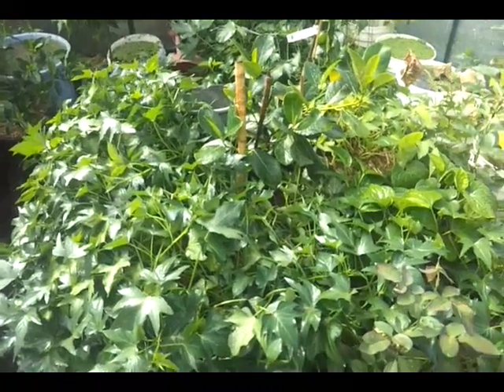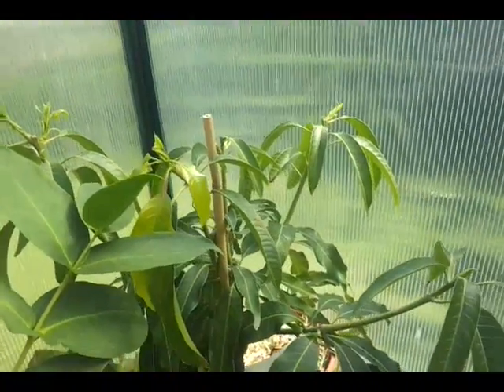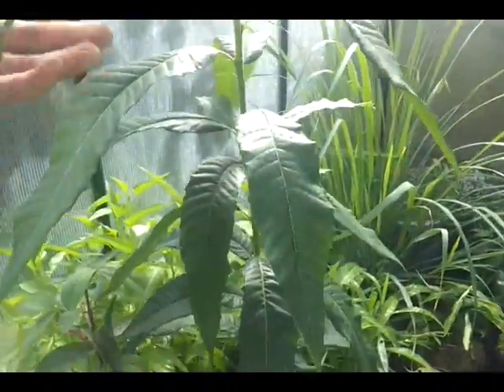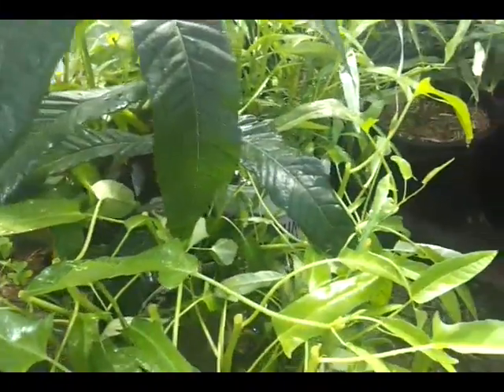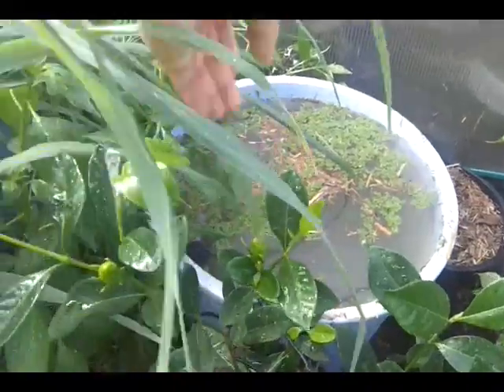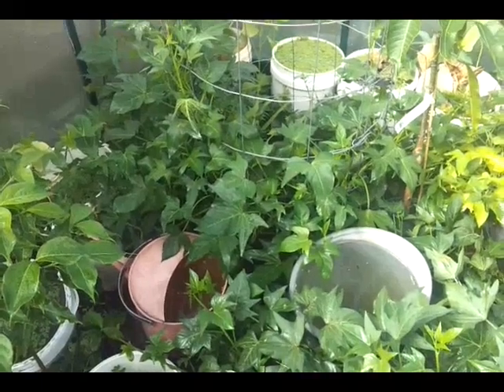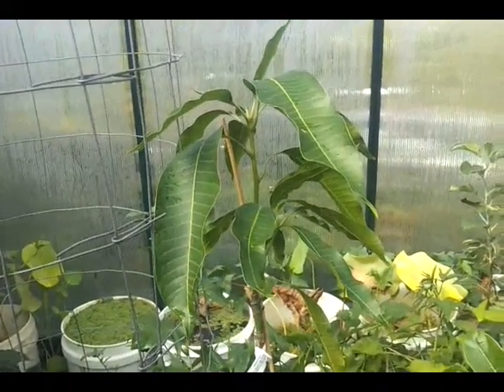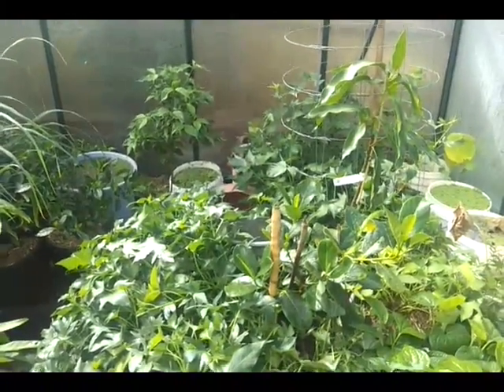Greenhouse Heating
A bit of a change from citrus. Here is my glasshouse/greenhouse. It's Autumn now and the night time temperatures drop low enough to cause a chill inside the greenhouse during the night and morning. During the Summer, large containers filled with water had been absorbing excess thermal energy during the day and releasing it at night.
- Now that there are cooler daytime and night-time temperatures, most the daytime heat is being wasted on re-heating the glasshouse after the night time chill.
- Night time heating, using large 200 litre containers and tropical fish tank heaters will regulate the temperature at night, keeping the water at a steady 22 degrees C/ ~72 degrees F. The effect on the air temperature is not known at the moment.
- Hopefully this reduces the morning heat lag-time, which means from the moment the sun comes up it is warming the greenhouse actively and not having waste energy on re-warming it up.